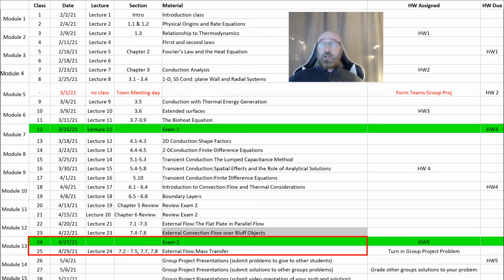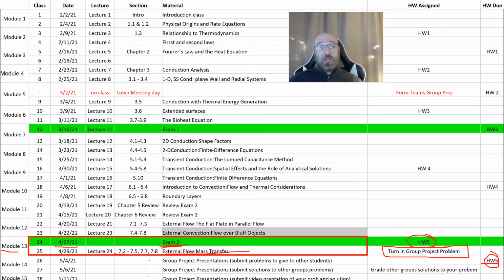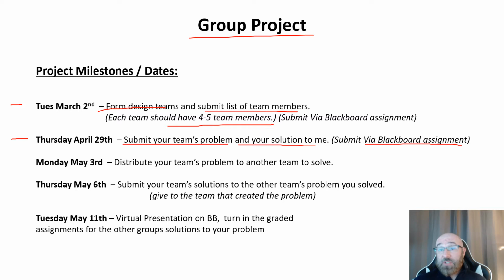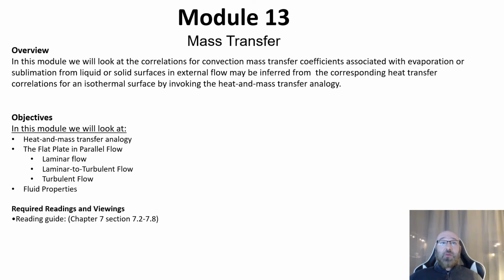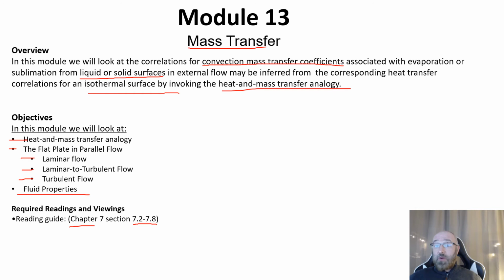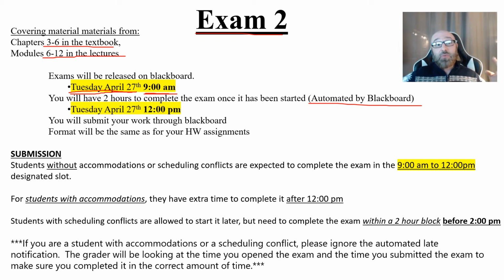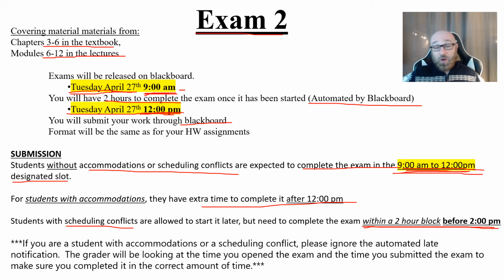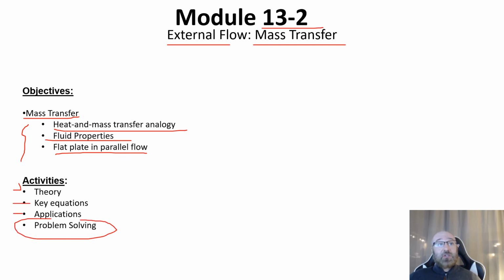ME 144 module 13 Lecture overview rev3